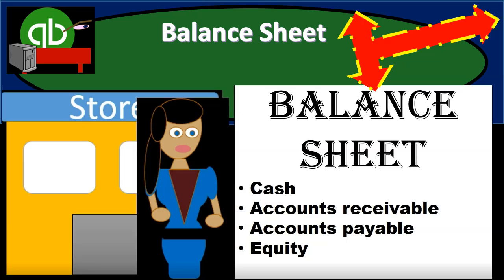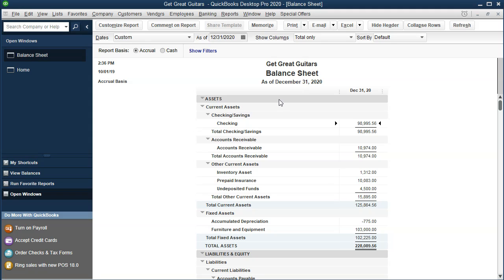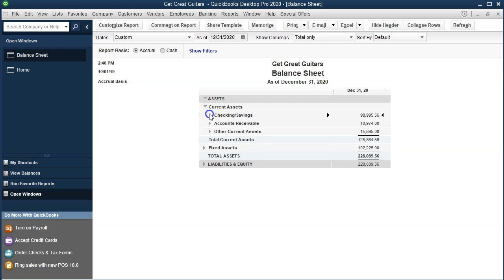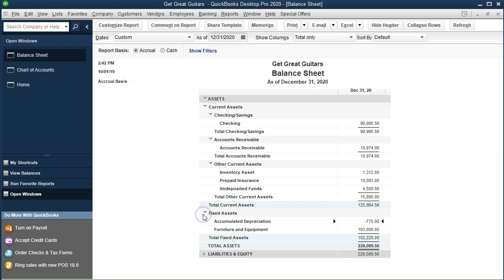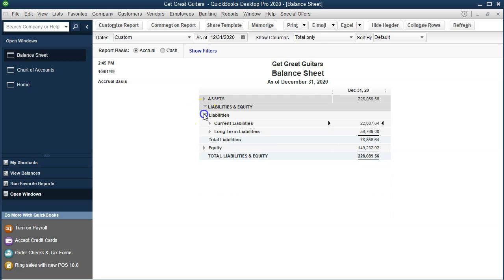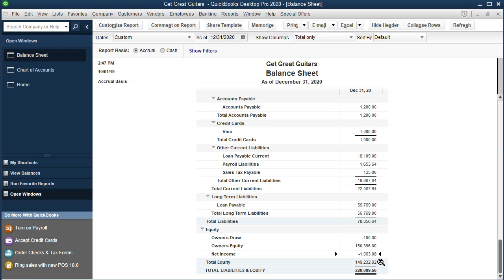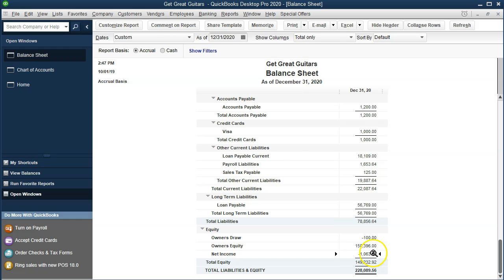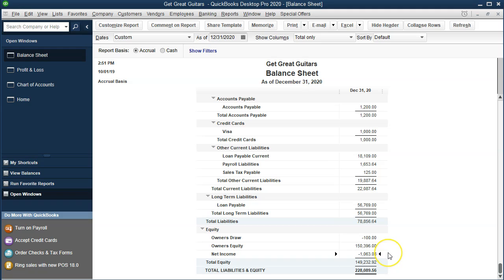Balance Sheet 2.10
Balance Sheet
QuickBooks Pro Desktop 2020